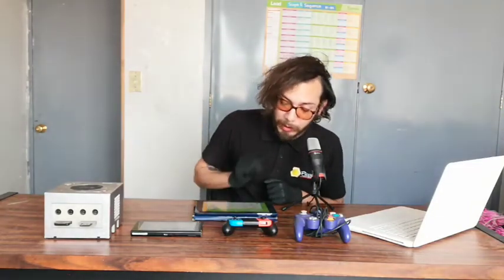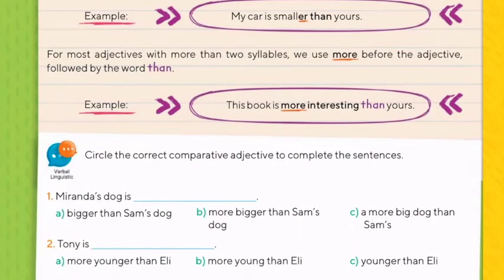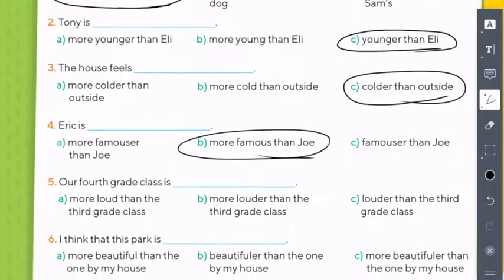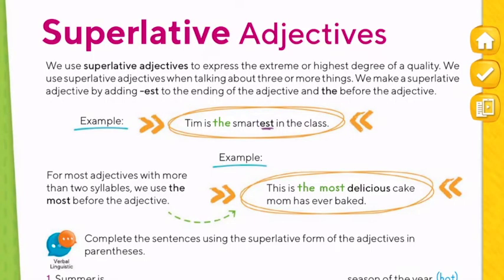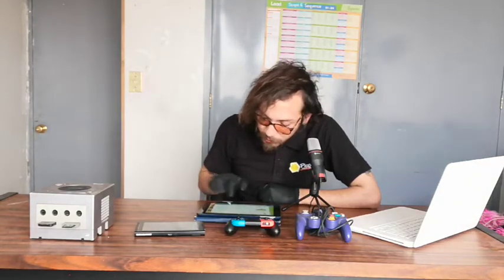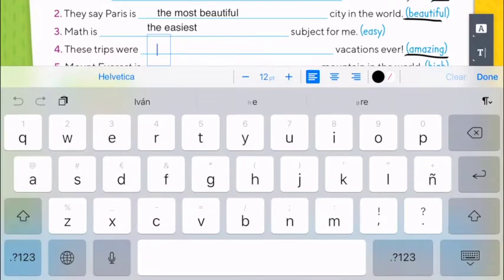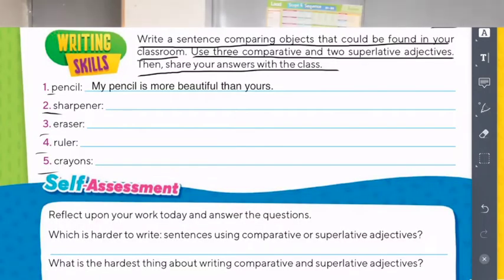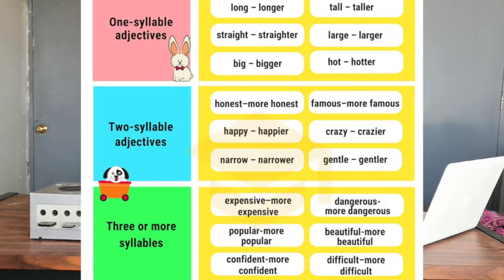4to Teacher Ivan - Comparative and Superlative Adjectives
4to Teacher Ivan - Comparative and Superlative Adjectives